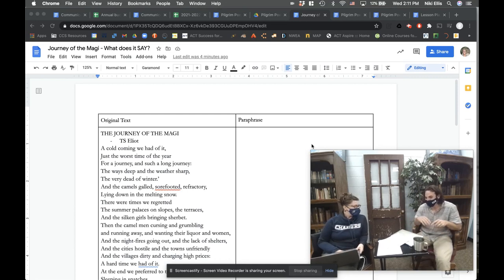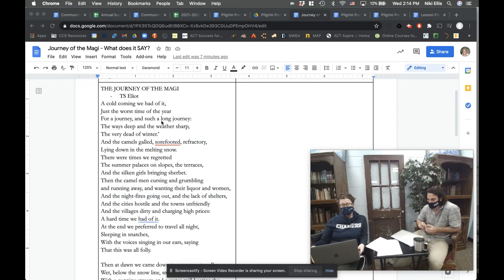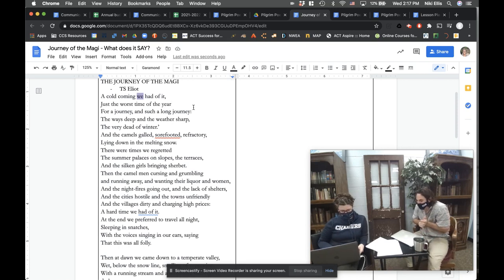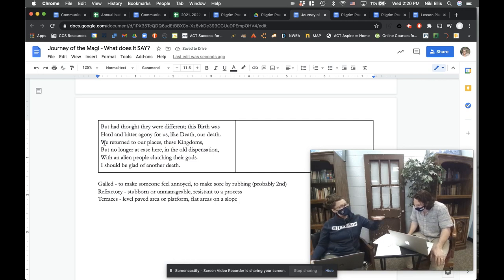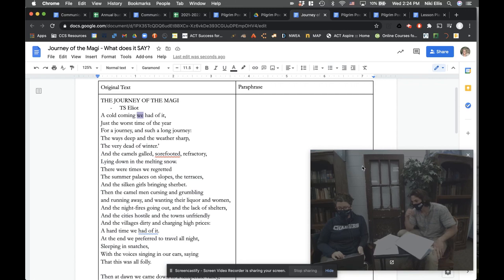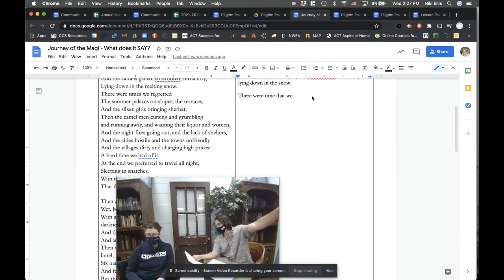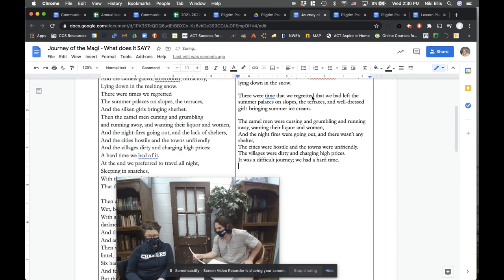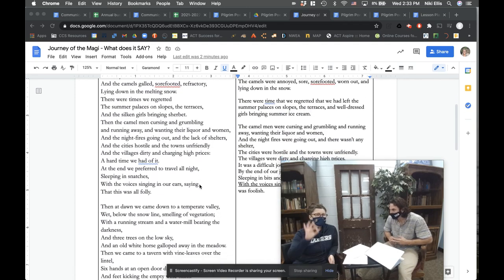Step 1: What does it SAY